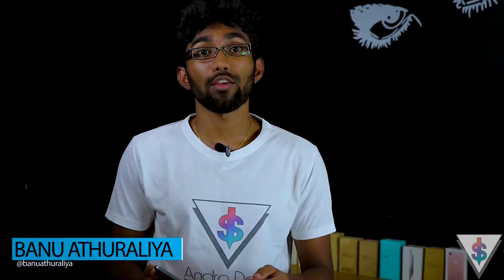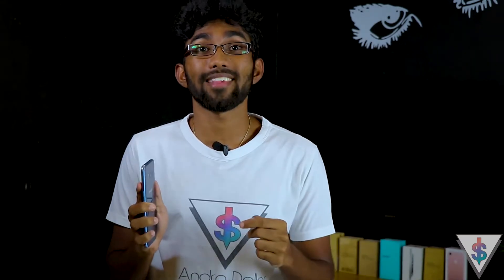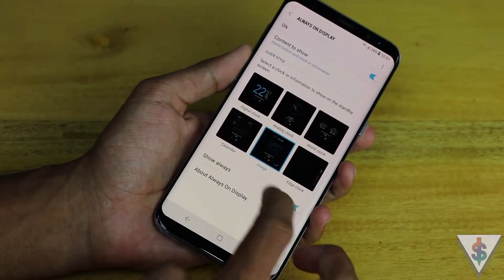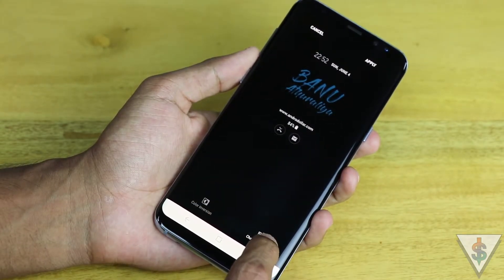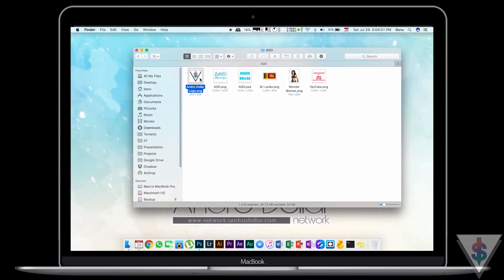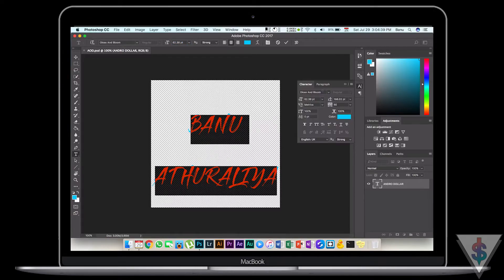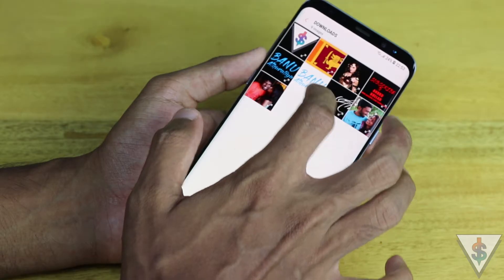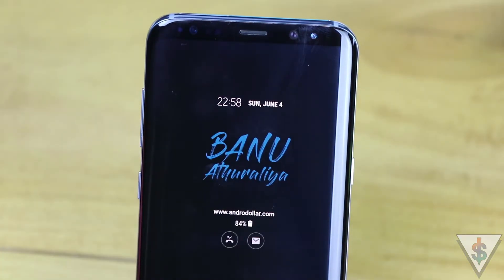Supercharge the Always On Mode on your Galaxy S9, Galaxy S8 or Galaxy Note 8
If you’re using a Galaxy S9, Galaxy S9+, Galaxy S8, Galaxy S8+ or Galaxy Note 8, then you must be familiar with the Always On Mode. In this video, I’m going to be showing you how you can customize it for FREE without root access to have a super unique look to match your style.